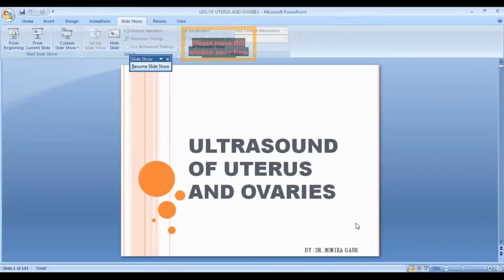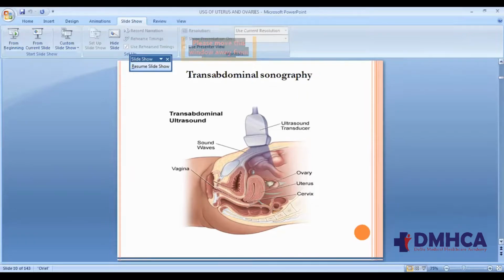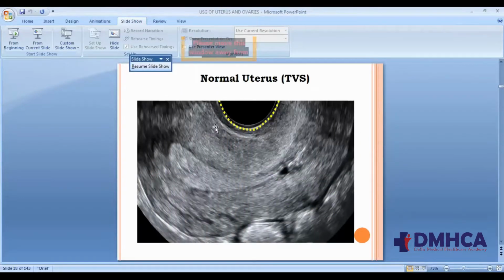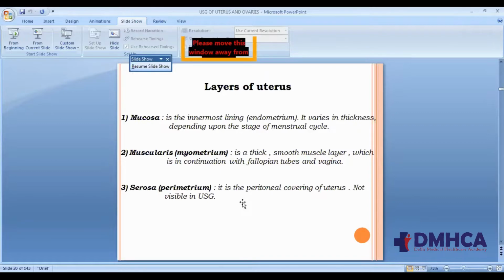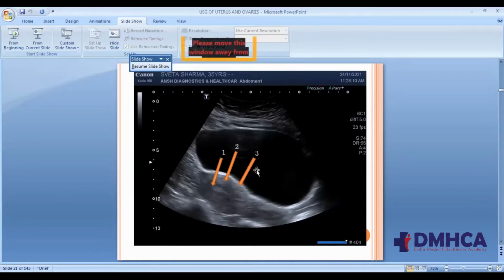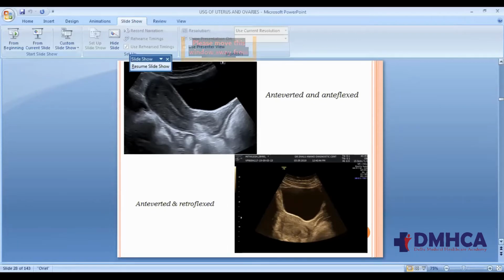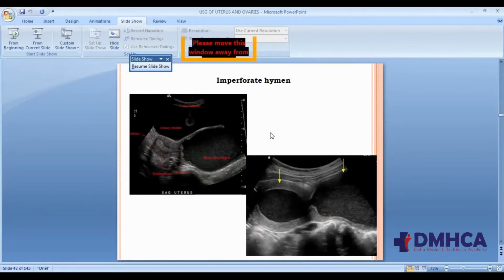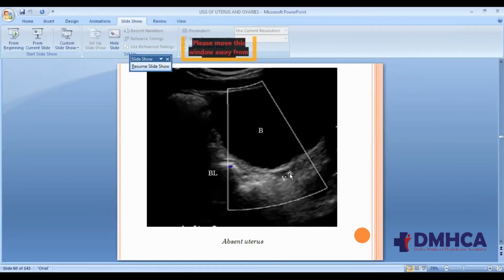Ultrasonography - USG of Uterus and Ovaries COURSE DEMO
Welcome to Delhi Medical Healthcare Academy
Ultrasonography is a high frequency imaging method that is one of the first step in medical diagnosis. DMHCA presents a comprehensive set of visual courses in the field of Ultrasonography for aspiring doctors.

A pelvic ultrasound is a non-invasive diagnostic exam that produces images that are used to assess organs and structures within the female pelvis. A pelvic ultrasound allows quick visualization of the female pelvic organs and structures including the uterus, cervix, vagina, fallopian tubes and ovaries.

Check out this demo video to get an idea about the course structure and online classes.

Admissions are now open. Start your course today!

MR. MANJEET SINGH (Manager)

MRS. RUBEENA KHAN

Thanks & Regards
Team DMHCA😊🙏🏻

Constituted in 2018, “DELHI MEDICAL HEALTHCARE ACADEMY” is one of the best upcoming institute for medical courses which offers specialized medical training. Our goal is to provide a transformational healthcare education experience. We are dedicated to hone skills & knowledge of aspiring doctors in the medical field.

We have a variety of courses from PG Diplomas to MBAs and PHDs and more than 25+ UGC approved university courses like Ultrasonography, Cardiology, Echocardiography etc. in order to both cover the extensive fields of medicine and provide options to students to choose over a wide range of career oriented qualifications. Our cost effective courses are tailor made to include important topics. With a highly educated faculty and their rich practical experiences, students receive the best of what we have to offer.

ULTRASONOGRAPHY
One of our primary subject in the institute, there are short-term and long-term courses ranging from individual topics like Basic OBS & Gynae, Advanced Fetal USG, Abdominal USG etc. to complete 1 Year Diploma in Ultrasonography that covers all the topics. A govt. recognized completion certificate is awarded after successful completion of the course
Get our full PDF brochure for a detailed look on the course

OUR OFFICE
Head Office:
#5-5/54/11, Rajalingam Colony,
Boligudam Road, Near SR College,
Boduppal, Hyderabad

Branch Office:
C-158A, Chattarpur Enclave,
Phase II, New Delhi-110074